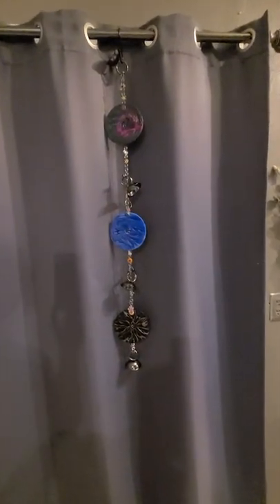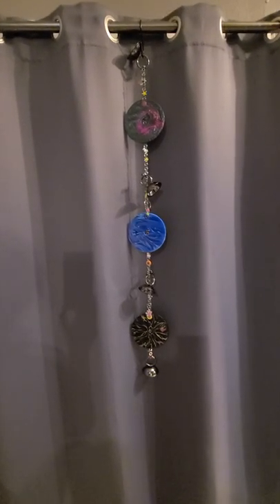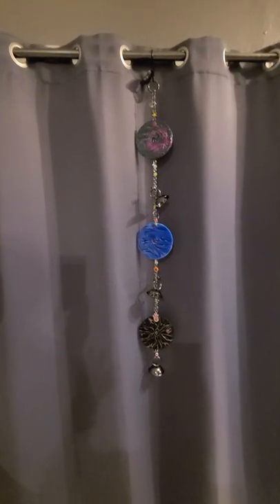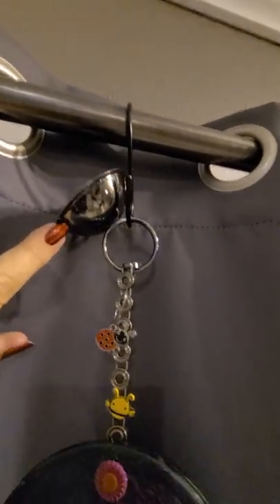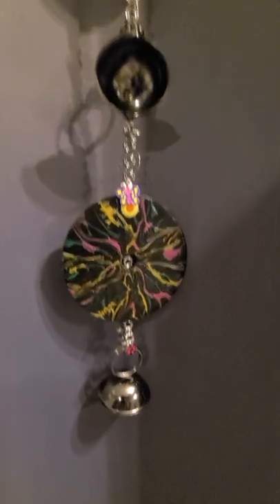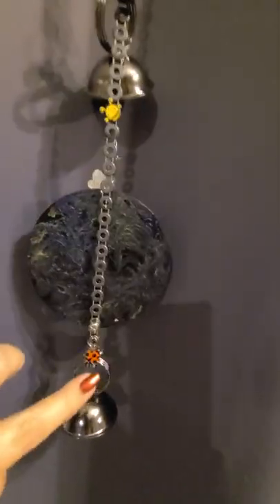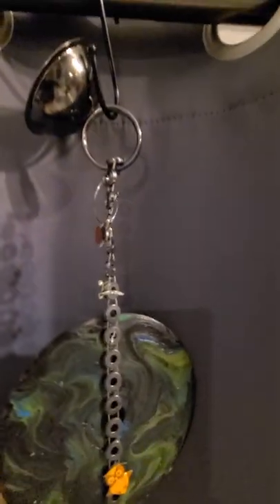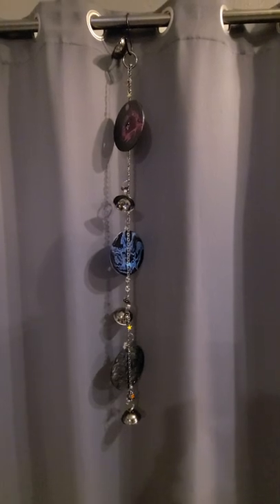Insane Rain Chain for MakersCreativeCollab LetItRain Acrylic Pour CDs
Come check out the Mixed Media CD Paint Pour rain chain that I made for the (Make It Rain) challenge/collab being done through PM Artists Studio's Fabulous Fun Facebook Group, Makers Of Mixed Media Art And Artist Studio, link below.  Also, follow along with all the links below of all the other artists that are participating via YouTube.  Not only on YouTube, but several artists within the Facebook group that do not do Facebook have joined and have posted their creations, so hop over there when you are done on Youtube.  You will be glad you did.  TALK ABOUT INSPIRATION 🤩🤩🤩